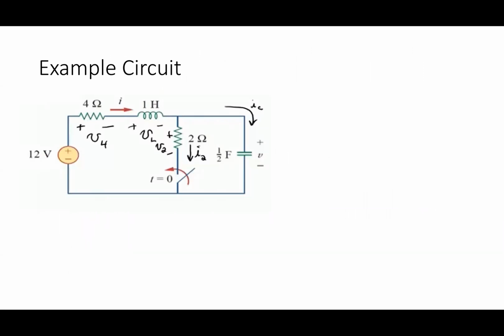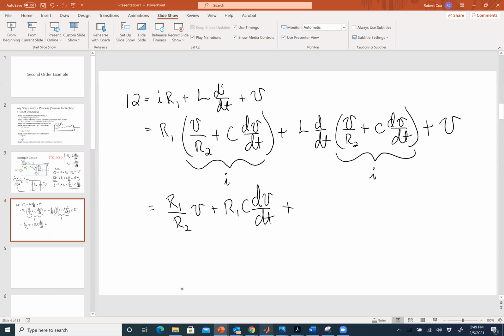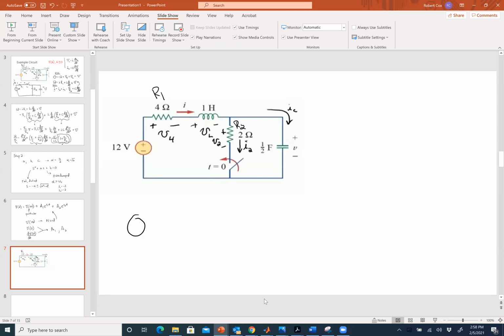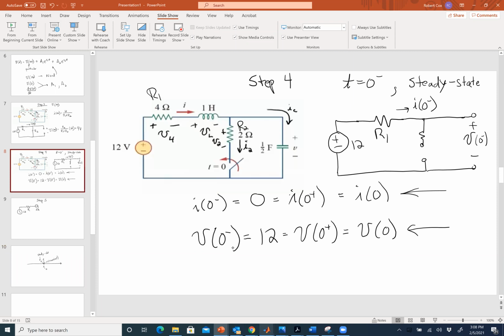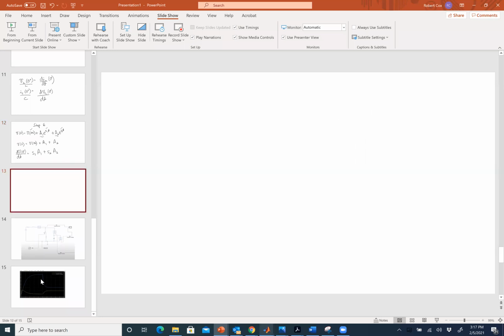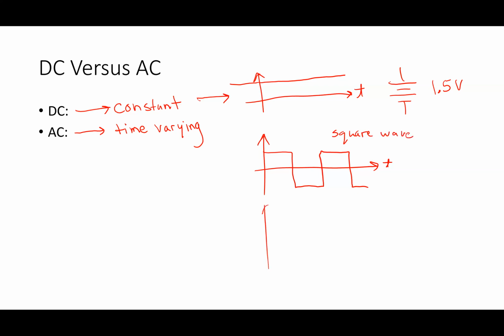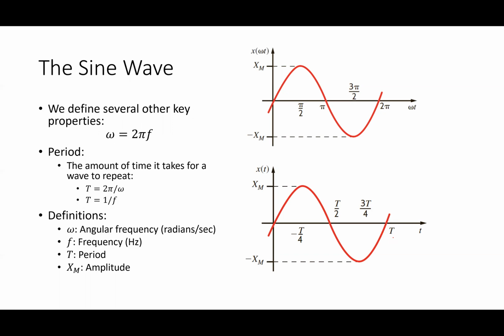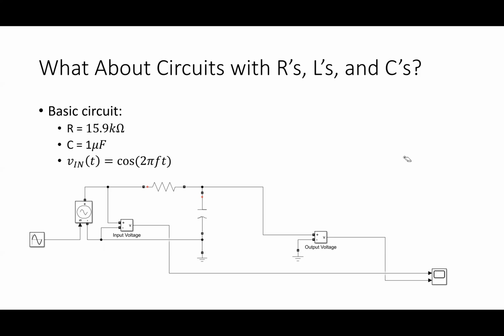2112 Lecture 2/5/2021: Second Order Example and AC Introduction